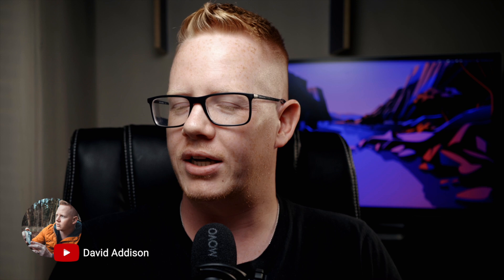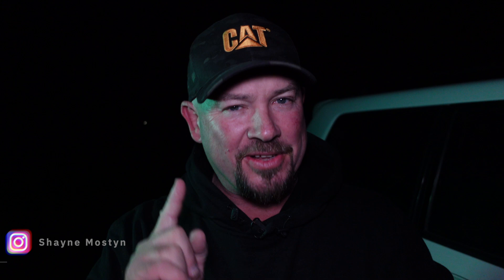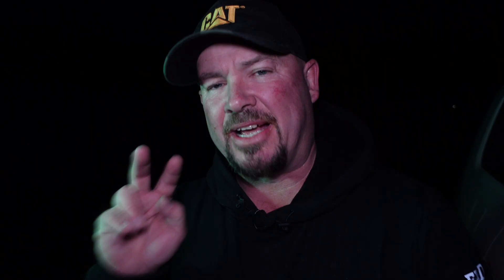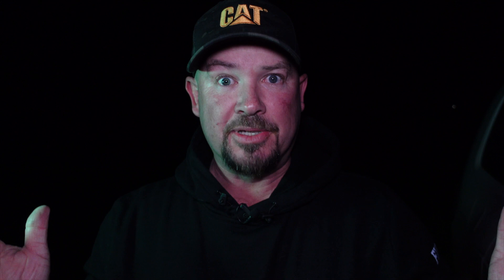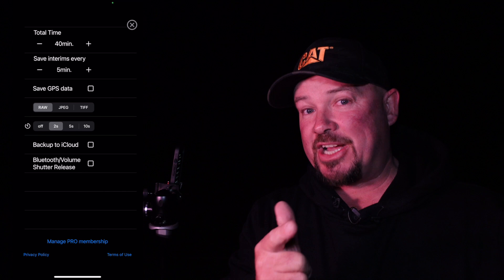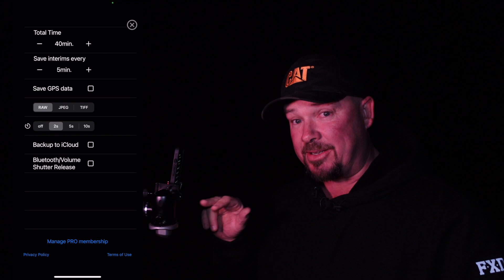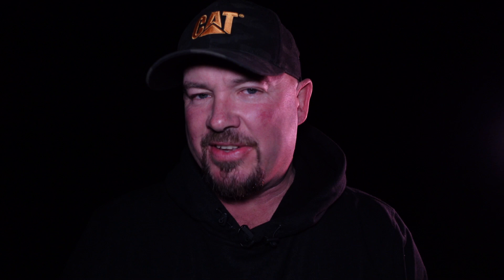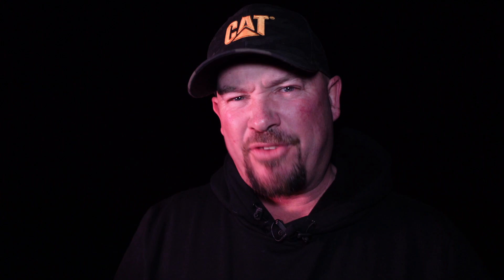The Long exposure app for iPhone that makes Andoid users very jealous.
This is the Long exposure app that is making Android users jealous. It's not very easy to take long exposure images with Android, but with the iPhone long exposure photography, it's very easy. In this video, I team up with @David_Addison to bring you the Even Longer, long exposure app Star trail photography and Light trail photography with the iPhone.

0:00 start
3:15 types of star trails
3:50 using the even longer app for star trails
7:45 Light trails
10:30 conclusions